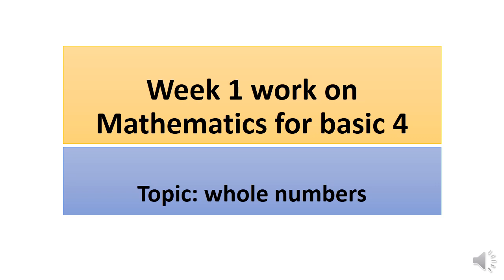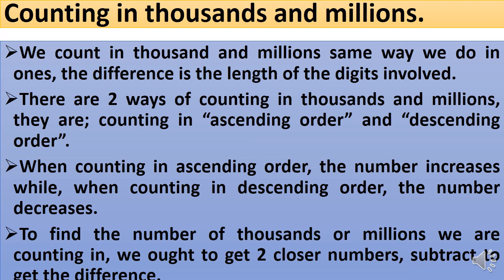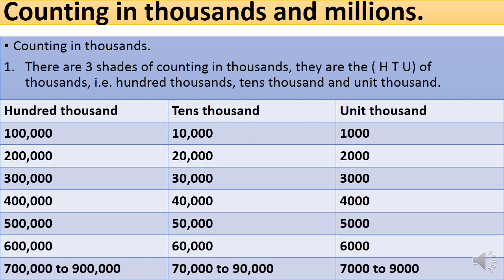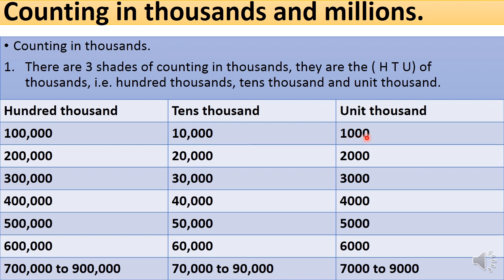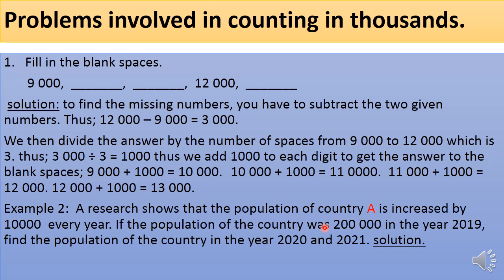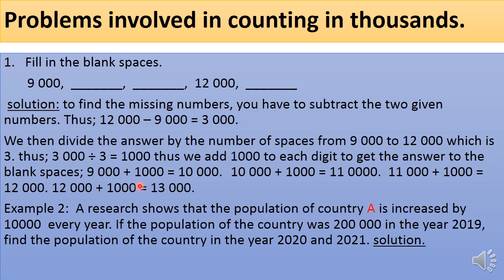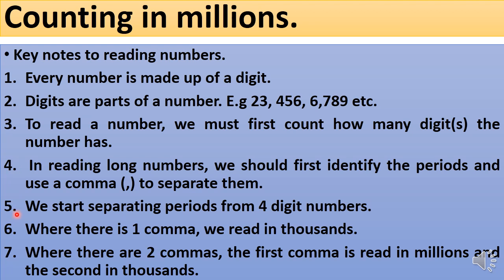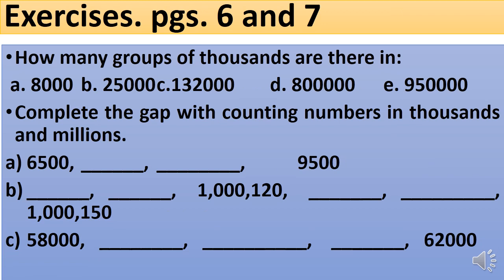Week 1 work on Mathematics for basic 4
pccss practicalcomputercomprehensiveschool, pccss..